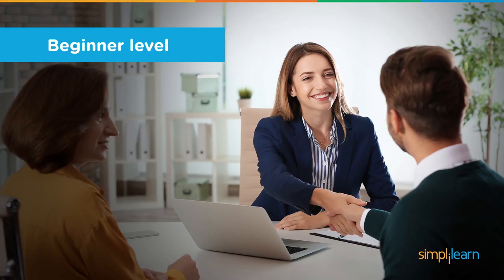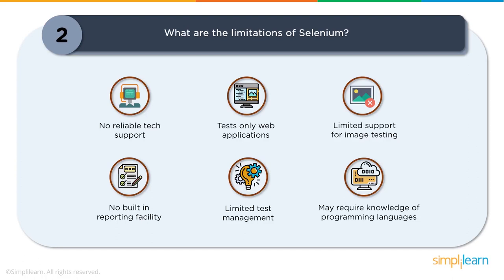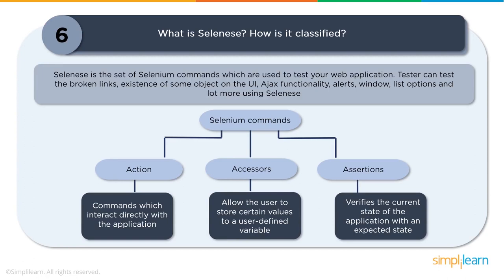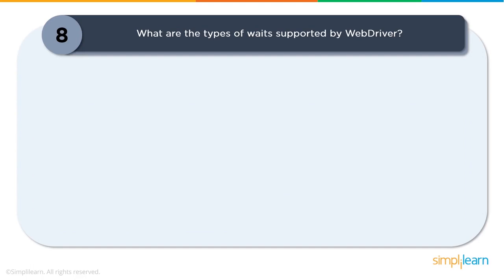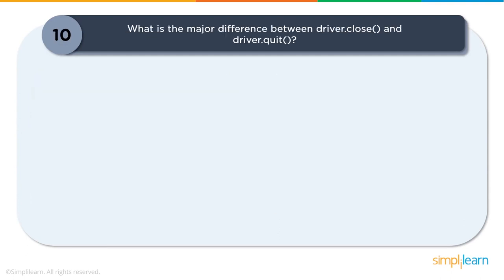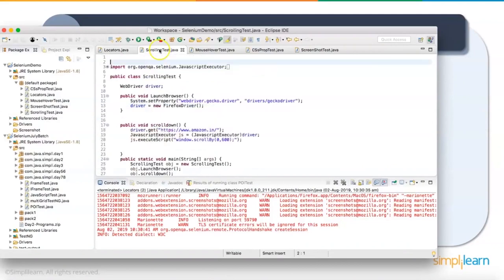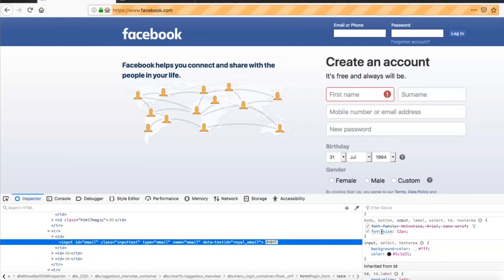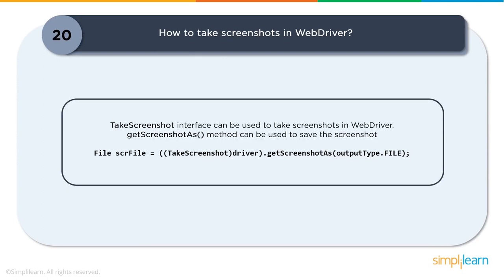Selenium Interview Questions And Answers | Selenium Interview Preparation | Simplilearn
This video on Selenium interview questions will help you ace your interviews with ease. The questions are classified into different levels viz., beginner, intermediate and advanced. It involves questions on Selenium IDE, RC, WebDriver and Grid. The video also includes questions on various topics like locating web elements, different types of waits, same-origin policy, and navigation commands. This video is useful for beginners and experienced professionals. Learn what are the most important Selenium interview questions and answers and know what will set you apart in the interview process.

✅Key features
- 20+ real-life projects on integrated labs

✅Skills Covered
- DevOps Methodology
- Continuous Integration
- Continuous Delivery
- Configuration Management
- Containerization
- DevOps on Cloud
- Source Control
- Deployment Automation
- Cloud Platforms